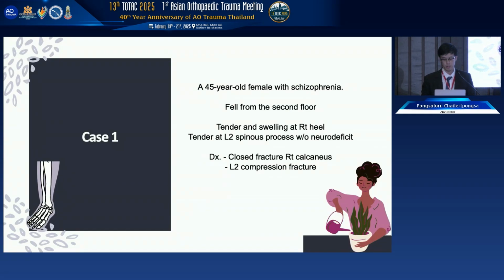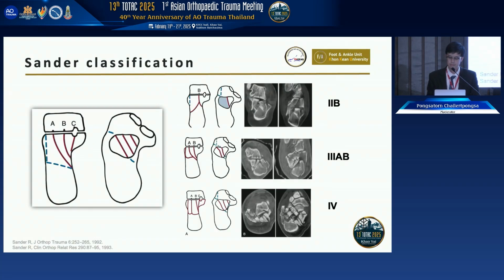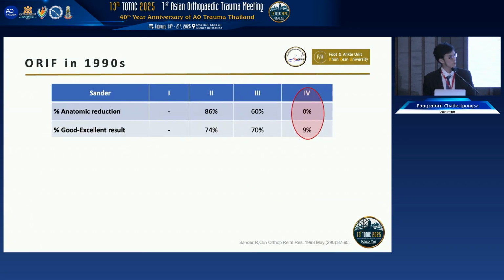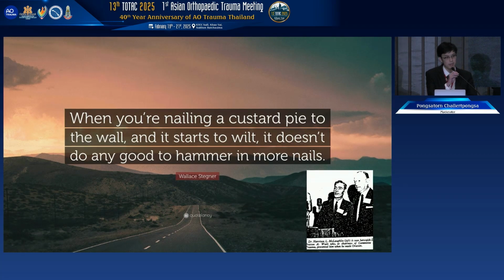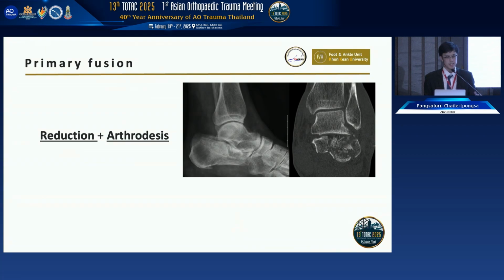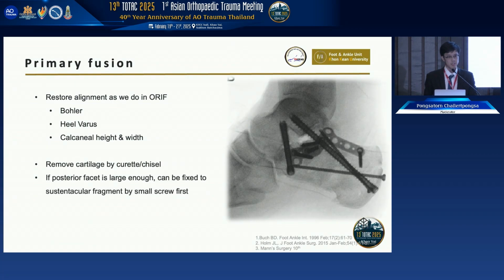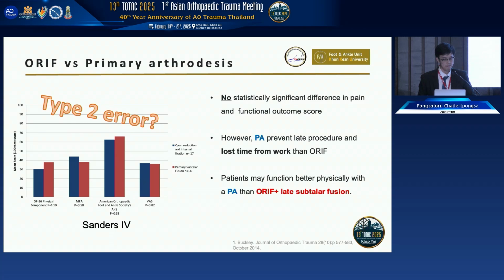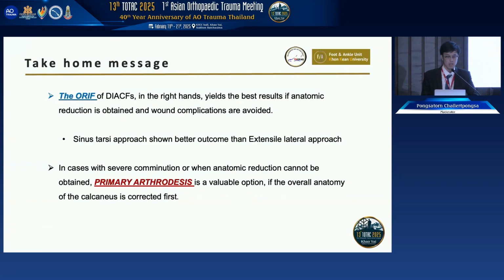15 42 15 54 The proper treatment of intra articular calcaneus fracture Fix it or fuse it